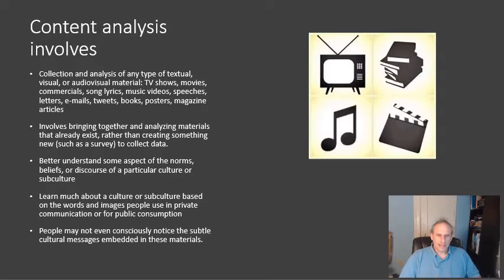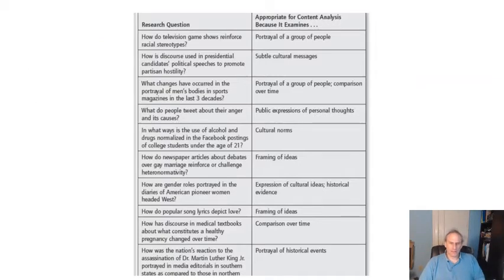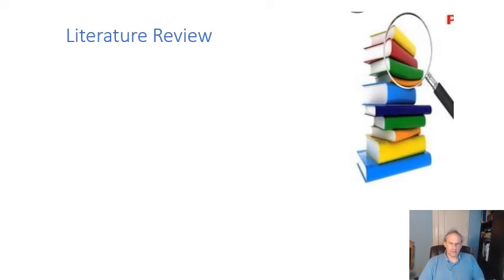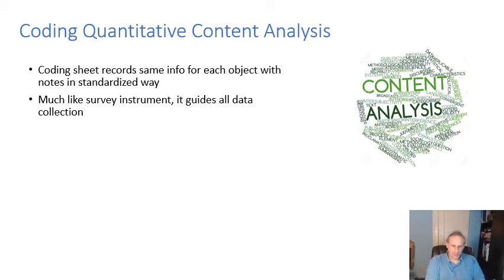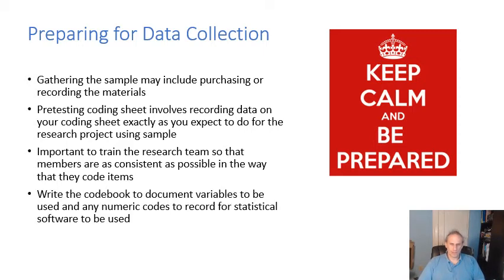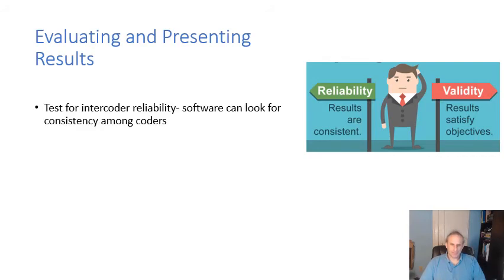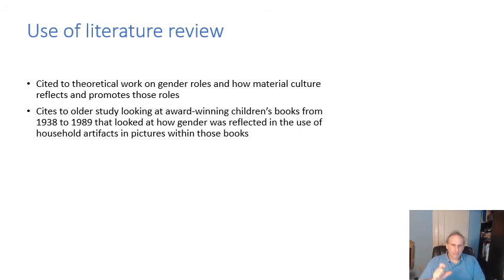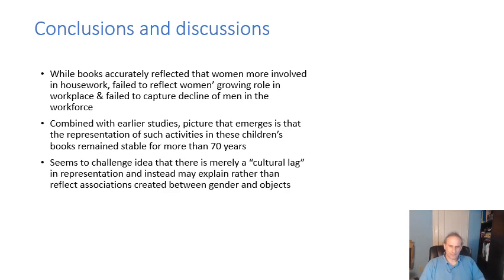Soc 301- Content Analysis